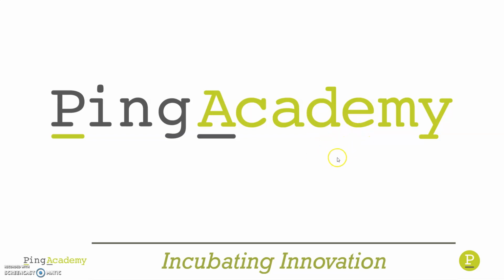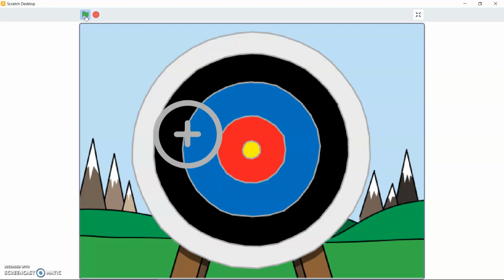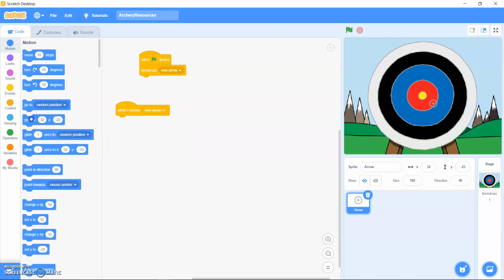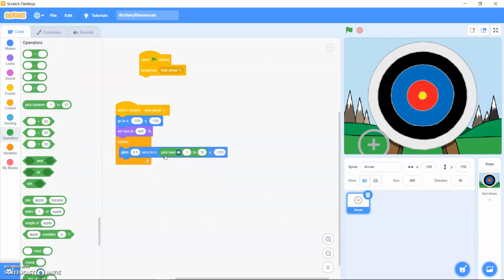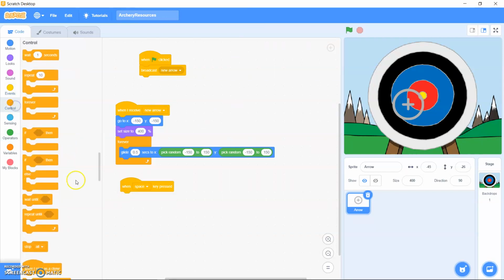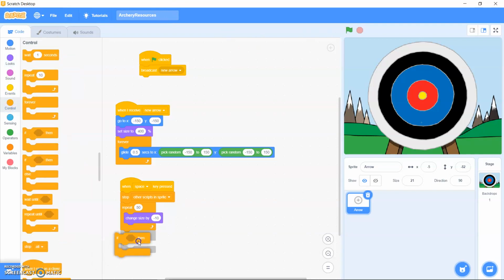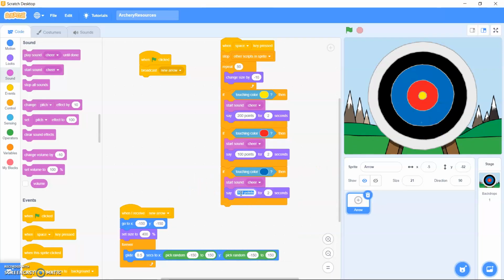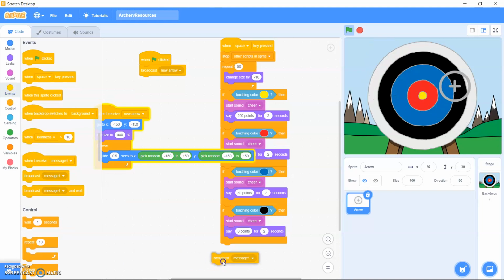Archery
You are going to learn how to create an archery game, in which you have to shoot arrows as close to the bullseye as you can.